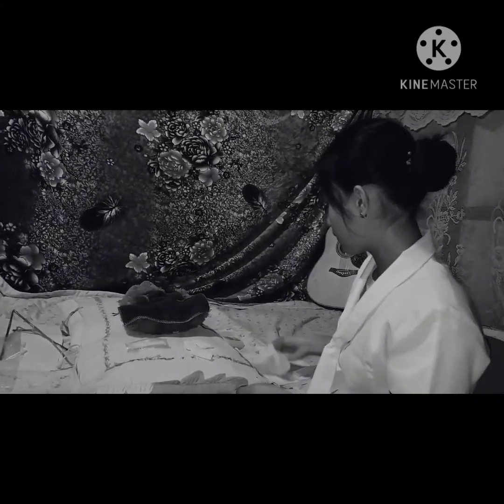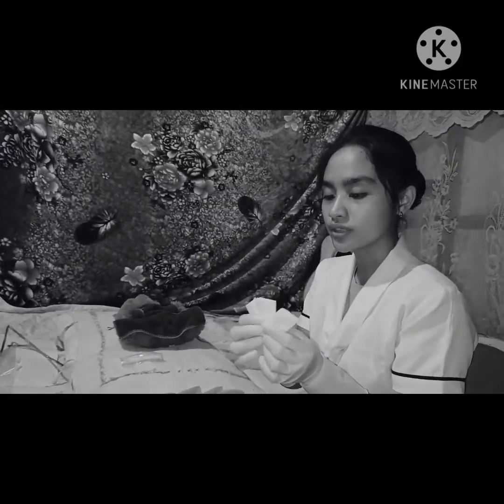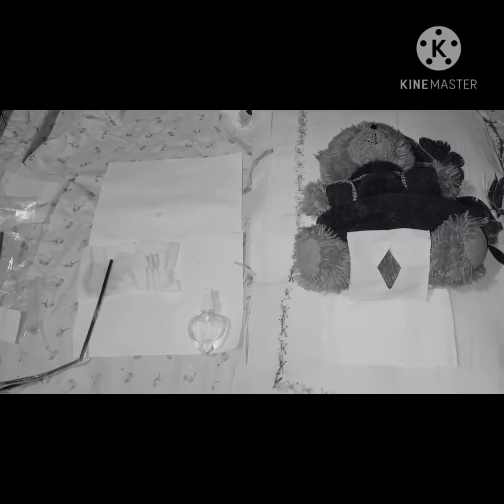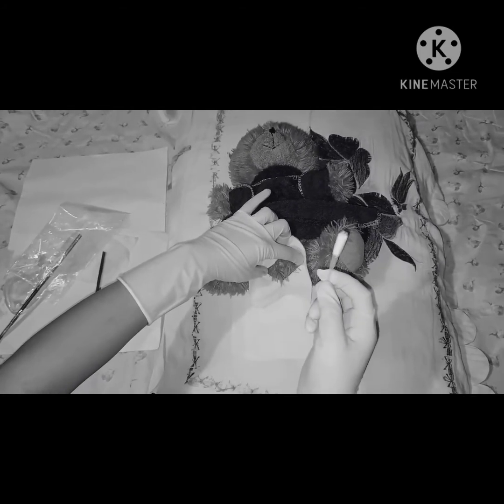FEMALE URINARY CATHETERIZATION